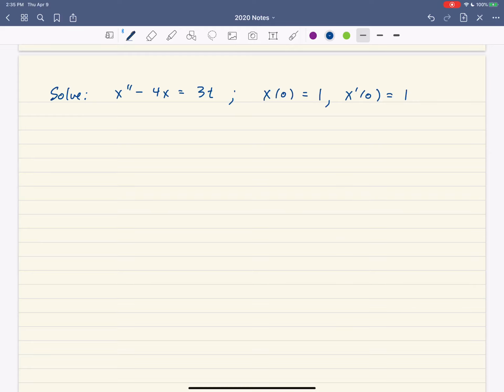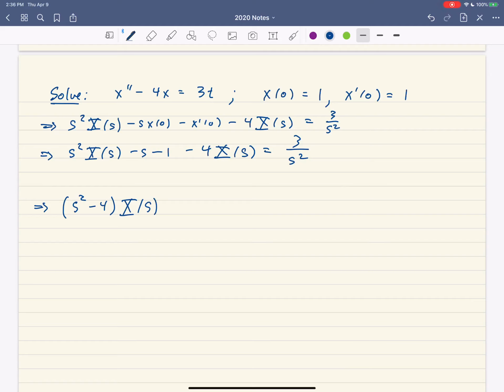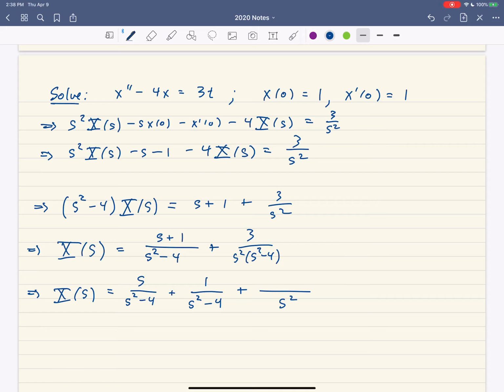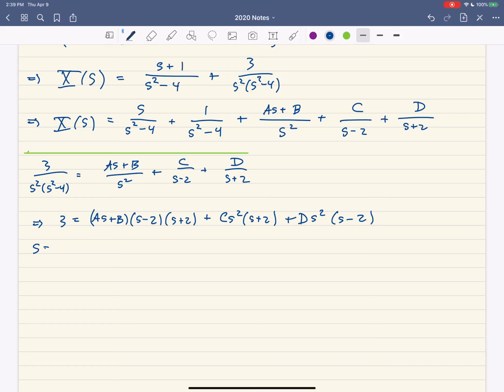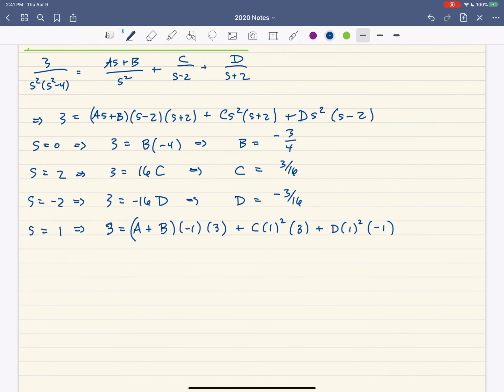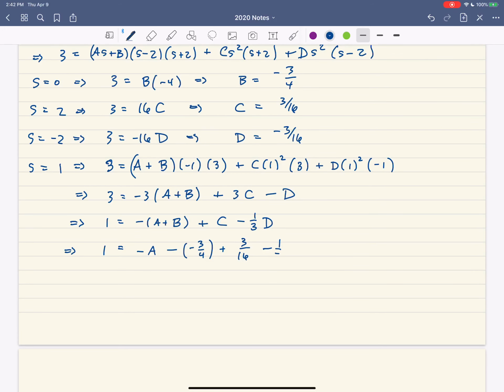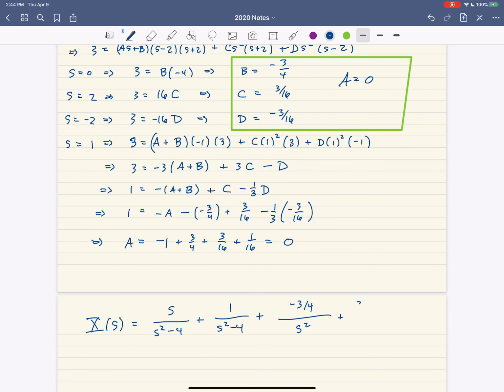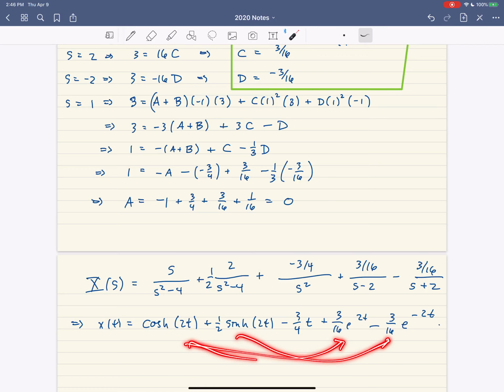Example: x''-4x=3t, x(0) = 1, x'(0) = 1